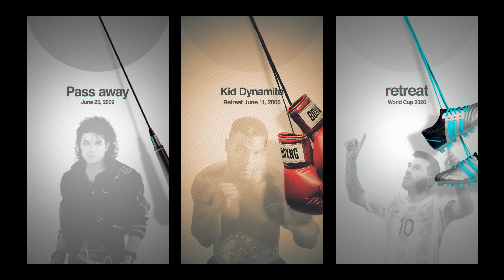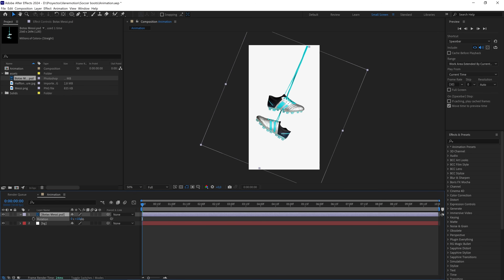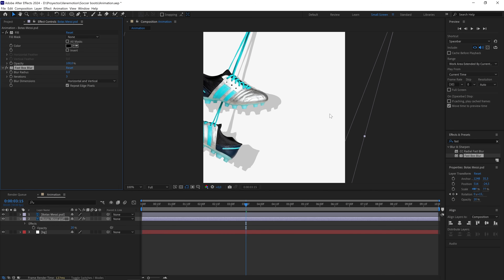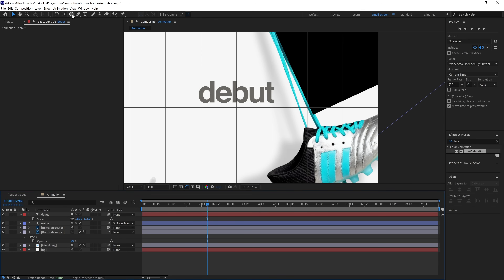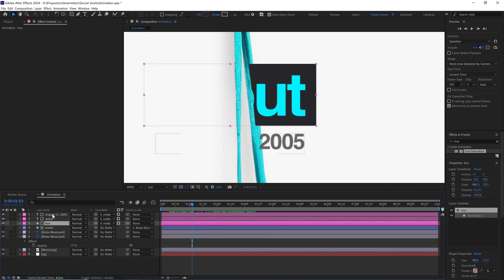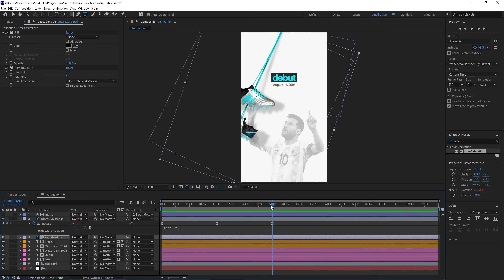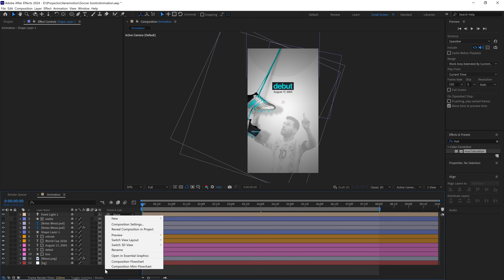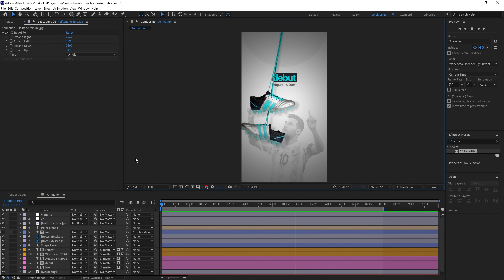🔥How to Become a Motion Graphics Designer | After Effects Tutorial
Do you want to learn motion graphics in After Effects from scratch? In this new After Effects tutorial, you'll learn how to create clean, modern animations, perfect for your motion graphics projects. We'll use simple techniques to animate text and objects, achieving an attractive and professional design with visual effects that captivate any audience.

Here you'll learn techniques, tips, and tricks to master motion graphics in After Effects and improve your creative projects.

Skip to the part of the video you want:
00:00 Motion graphics intro
00:37 After Effects tutorial
00:58 💻🔥Documentary-style editing course
04:32 How to use track mattes
09:38 How to create a light in After Effects
12:51 Final result
12:57 Thanks for watching!